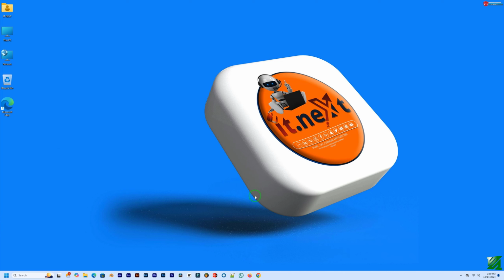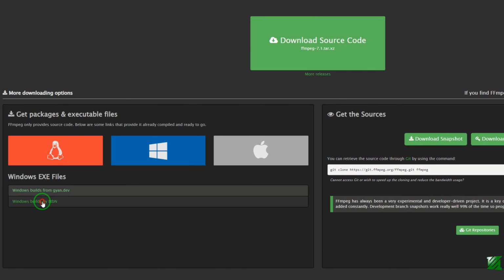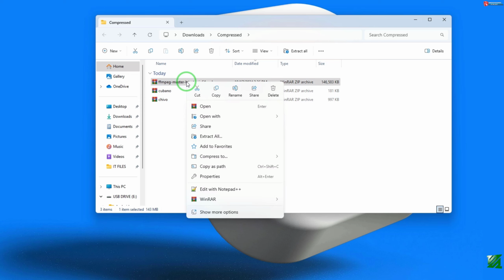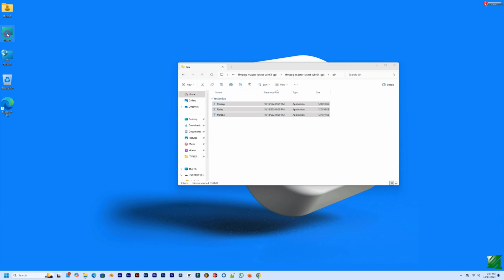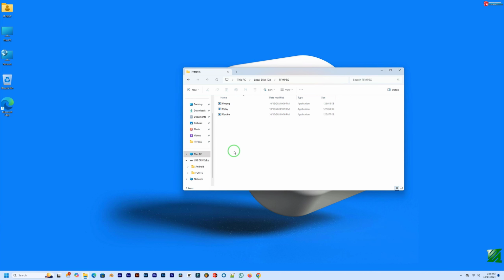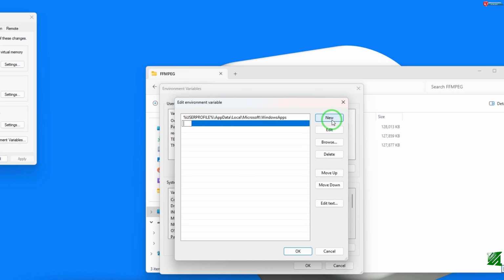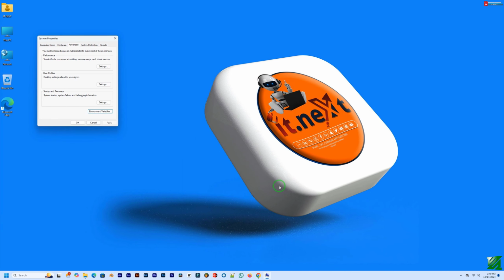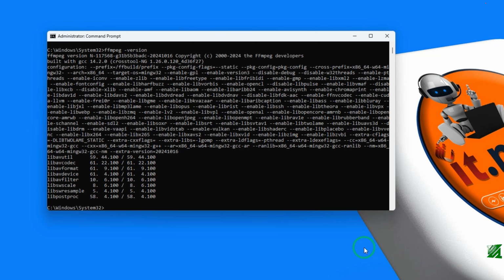Install FFmpeg on Windows 11: Quick & Easy Setup Guide.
Ready to dive into the world of video editing? In this quick and easy setup guide, we’ll walk you through the steps to install FFmpeg on Windows 11. Whether you're a beginner or a seasoned pro, this tutorial will help you get started with one of the most powerful multimedia frameworks out there. Don’t miss out on enhancing your video projects!